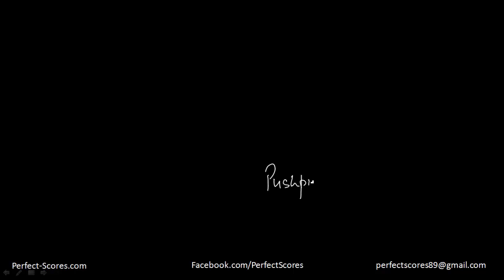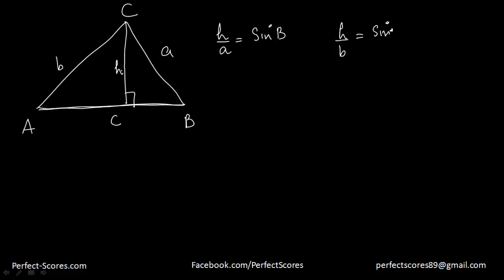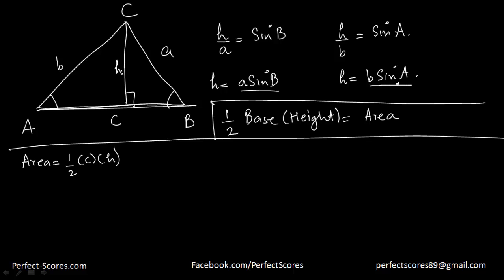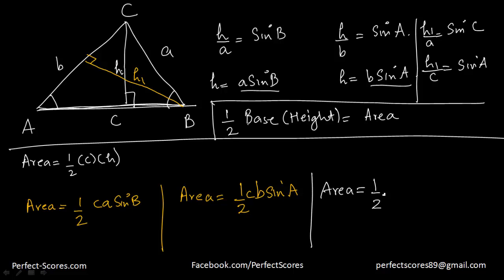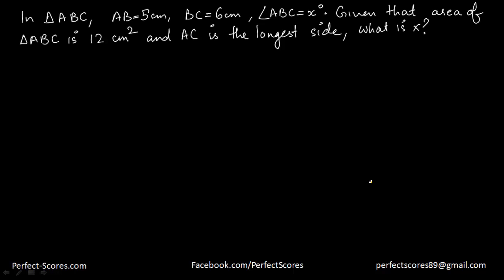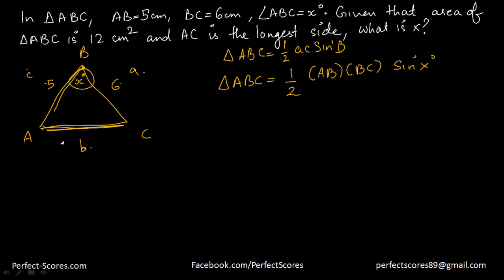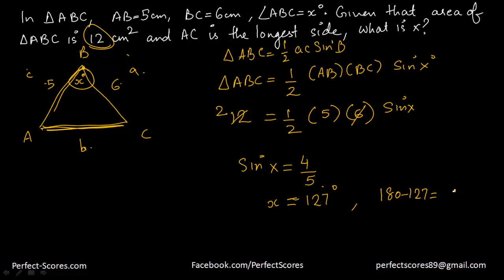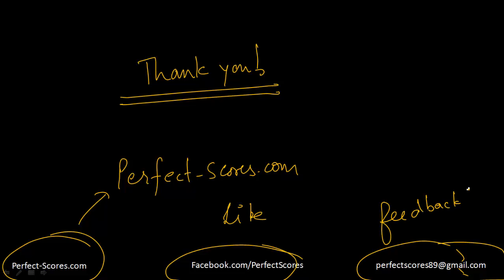Area of triangle using law of Sines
This video explains how to find area of any triangle using the Sine rule.